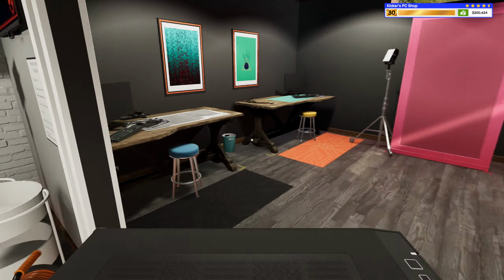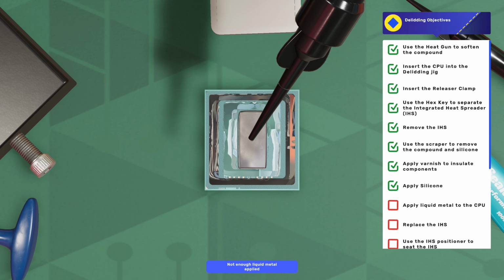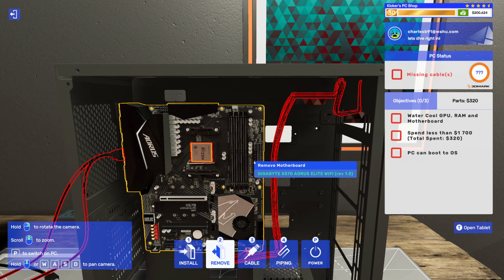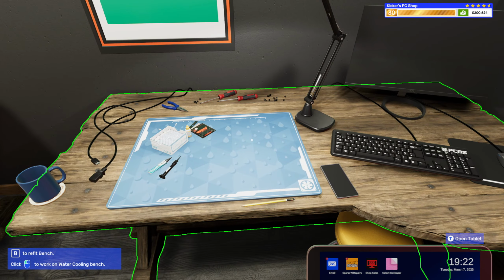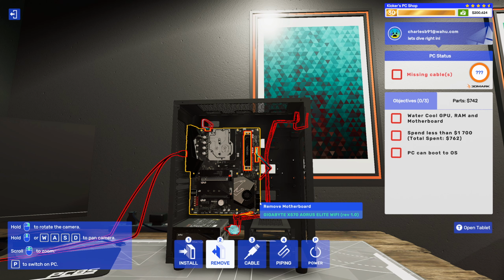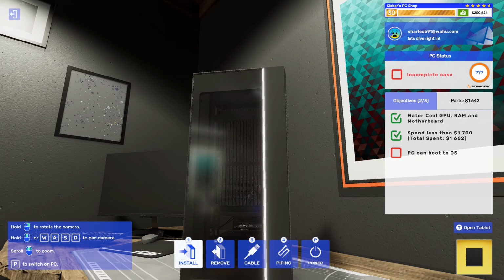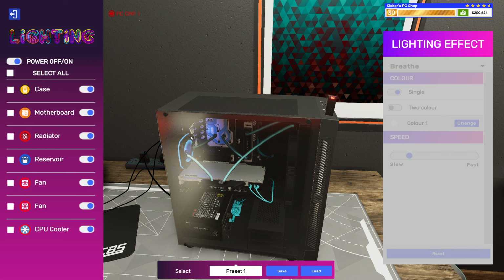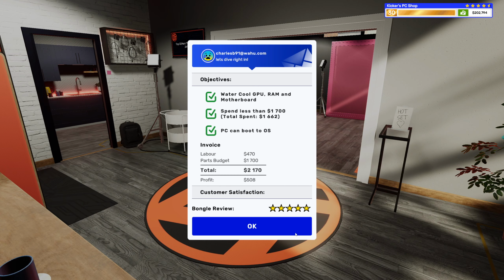Let's Play PC Building Simulator 2 EP257